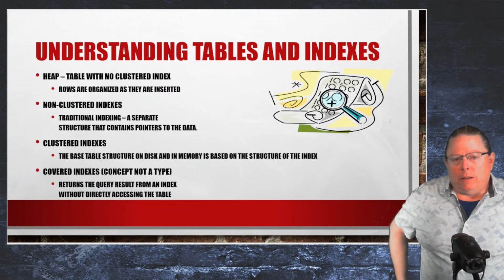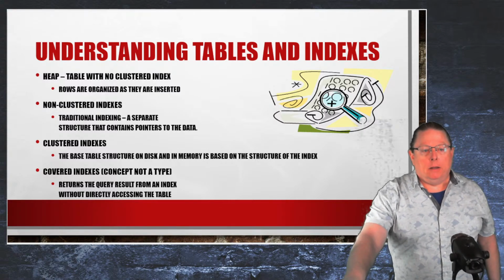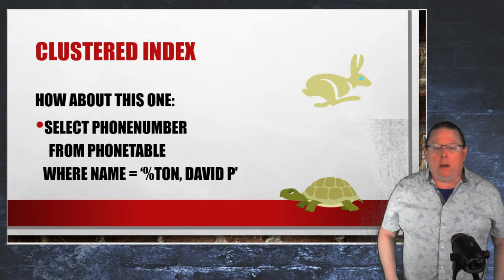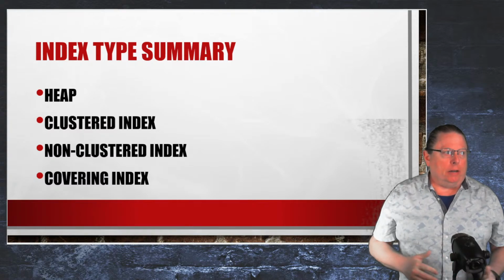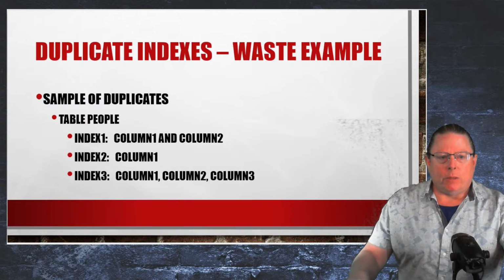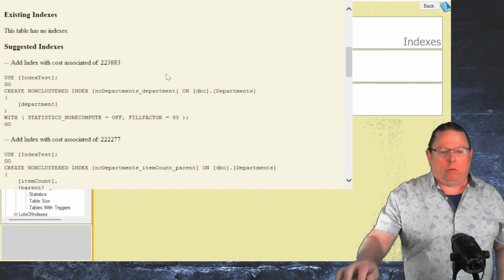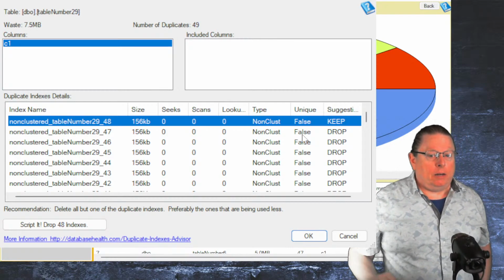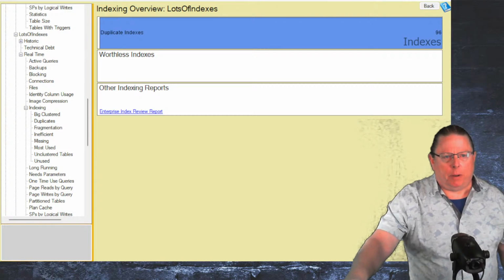Exclusive Training Session: Master Indexing for Performance with Steve Stedman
I'm thrilled to announce an exclusive opportunity that's not to be missed by anyone looking to elevate their SQL Server performance - a special training session hosted by me, Steve Stedman, on "Indexing for Performance with Database Health Monitor". This intimate session is designed to provide you with actionable insights and advanced techniques to harness the power of indexing, directly impacting your SQL Server's efficiency and speed.
Date & Time: Wednesday, April 3rd, at 10:30 AM Pacific Time.
Duration: Approximately 40 minutes, followed by a Q&A session.
This training is particularly special because it is intertwined with the practical application of the Database Health Monitor tool - a game-changer in SQL Server performance monitoring and diagnostics. Whether you're a beginner or an experienced DBA, understanding how to optimize indexing can significantly reduce query times and improve your database's overall health.
Exclusive Offer: Attendees will receive a complimentary 3-month trial of Database Health Monitor with unlimited server connections. This is a unique chance to experience the full capabilities of the tool, empowering you to monitor, diagnose, and optimize your SQL Server environments like never before.
Please note, attendance is limited to the first 20 registrants to ensure a focused and interactive environment. This setting will allow you to directly engage with me and get personalized insights tailored to your specific challenges.
To Register: Secure your spot by visiting [Registration Link] and filling out the registration form. Spots are expected to fill quickly, so early registration is encouraged.
This session is not just a learning opportunity but a chance to transform the way you manage and optimize your SQL Server instances. With the insights gained from this training and the extended trial of Database Health Monitor, you'll be equipped to take your SQL Server's performance to the next level.
Don't miss out on this exclusive event. I look forward to sharing my knowledge and experience with you, helping you to unlock the full potential of your databases.